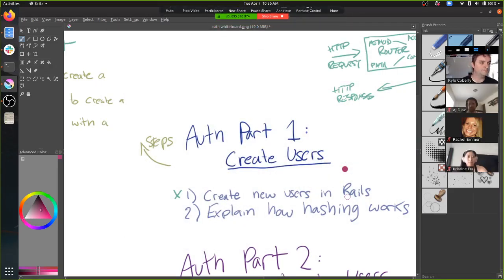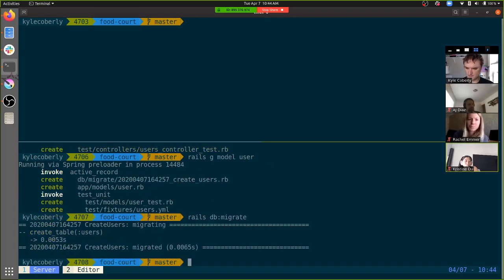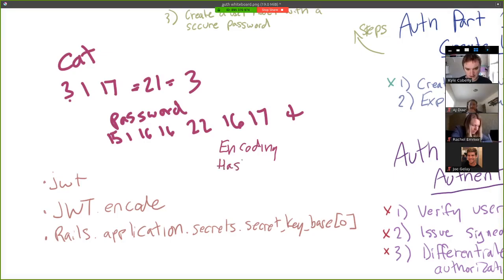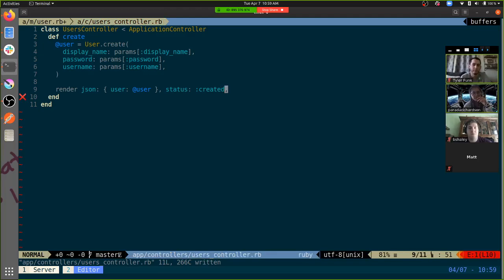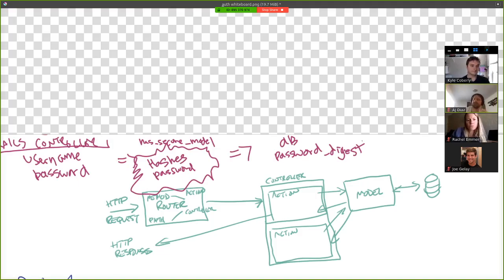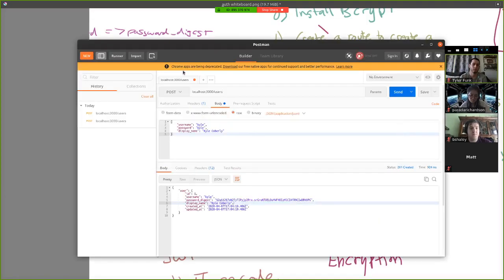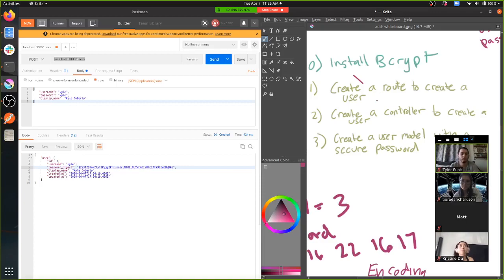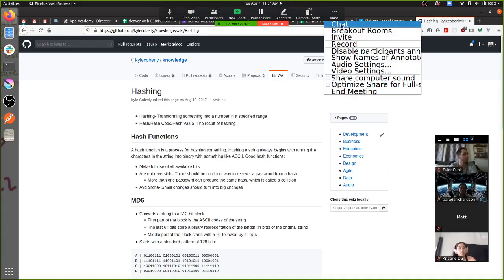Auth Part 1